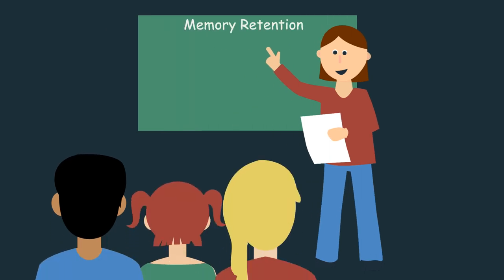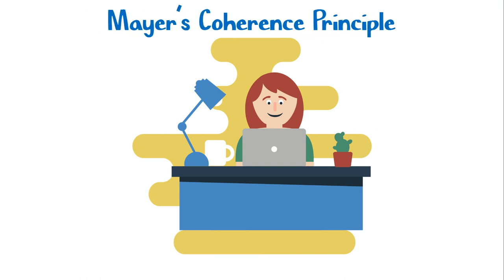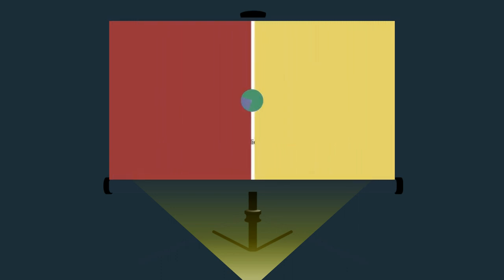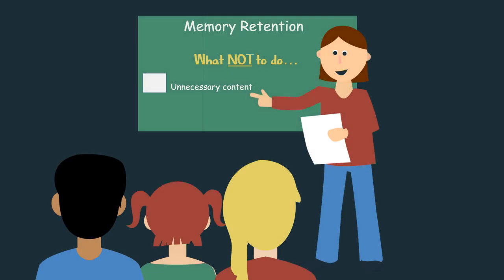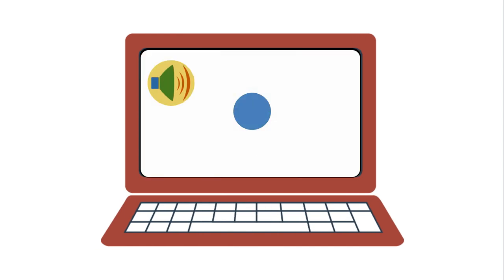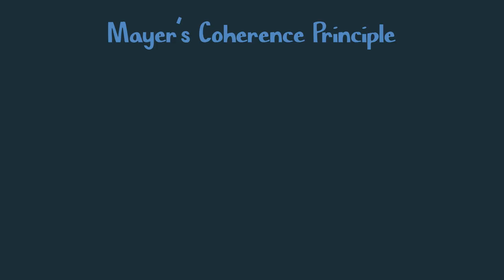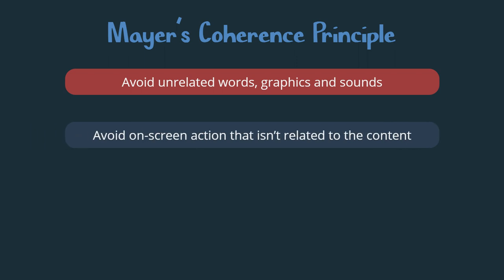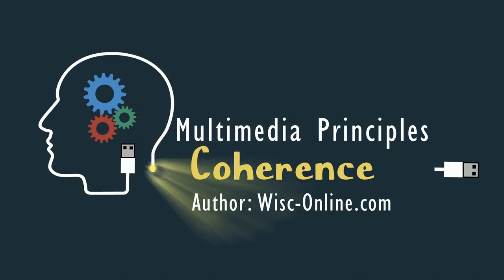The Coherence Principle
See how to avoid information that isn’t related to the content. Focus on what’s really important in a scene.